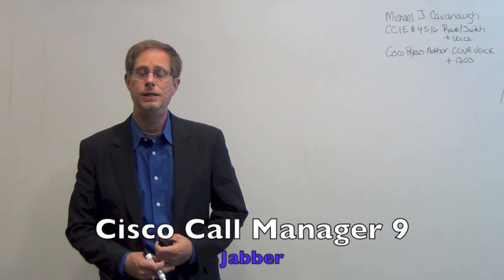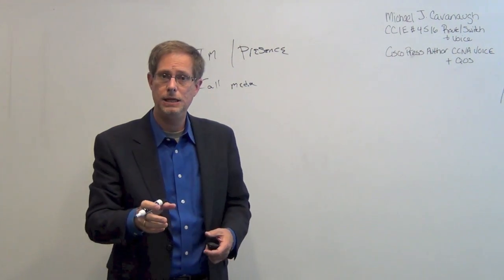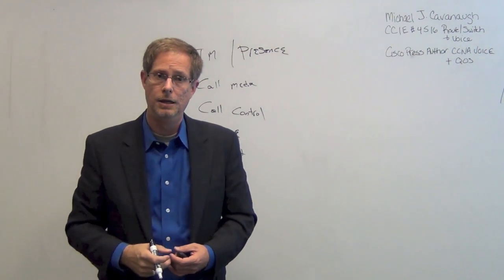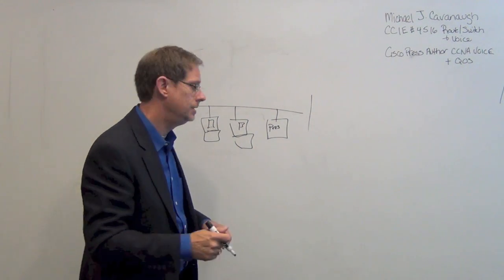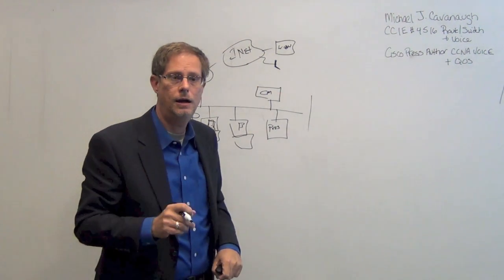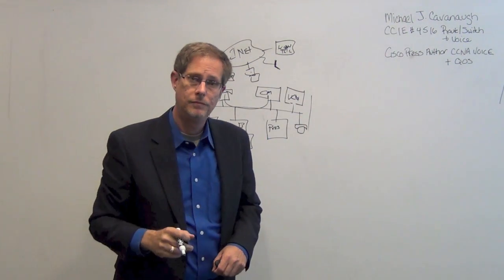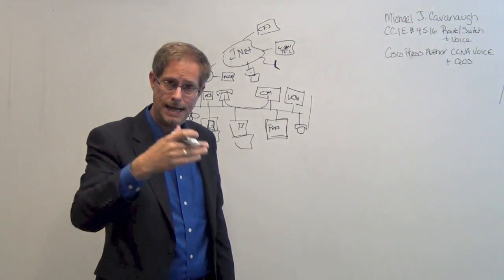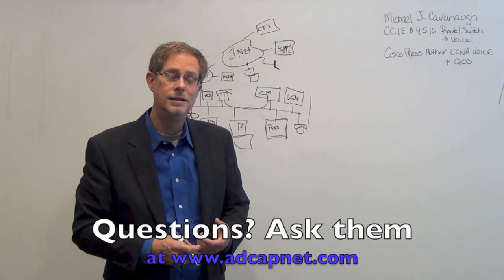Cisco Call Manager 9 - Jabber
Jabber Functionality